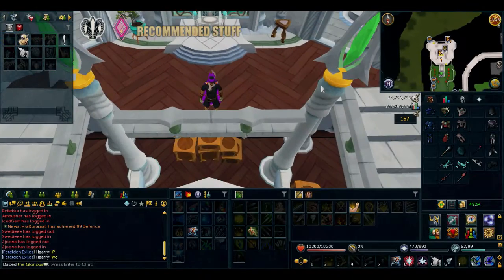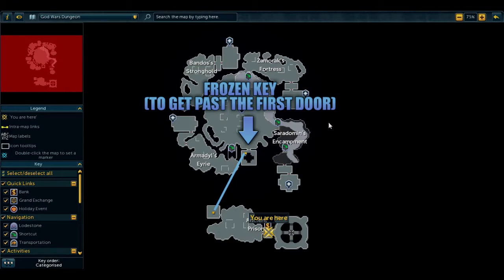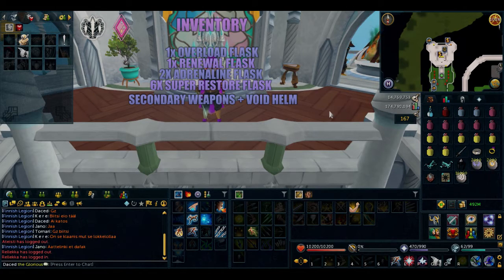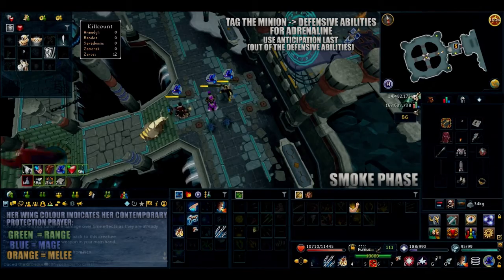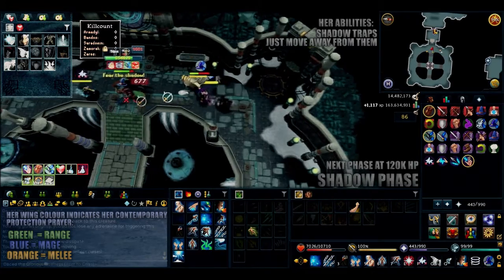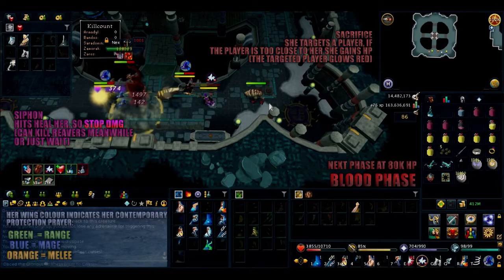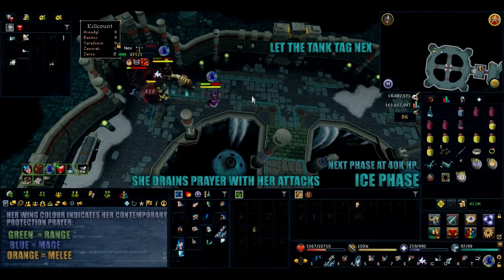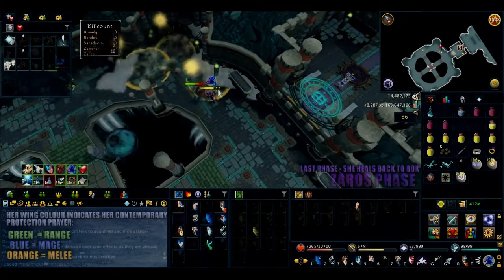Quick Runescape Nex Basics Guide 2015 (Basic Nex Mechanics) Full Kill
Like the video if it helped you in any way or if you liked it or... something, I don't know.

So yeah I did have to cut out a lot of small things, but there are the most important things I could think of on the video. My best advice is to go out there and try Nex, you'll get the hang of the mechanics quite fast, unless you ragequit after the first trip.

Special thanks to Tornari and Omu for doing the slow kill which was shown on the vid, and my m8 Arcz for the editing.